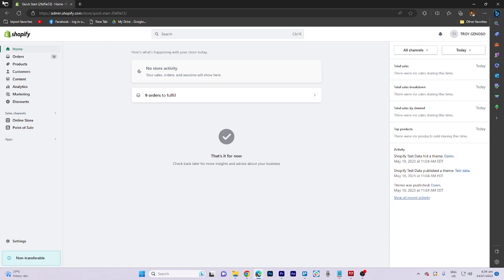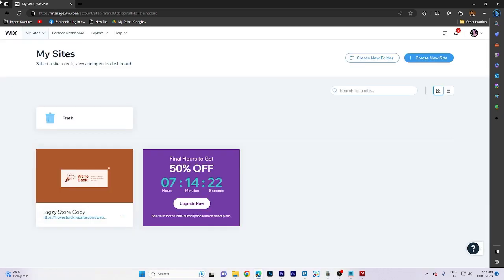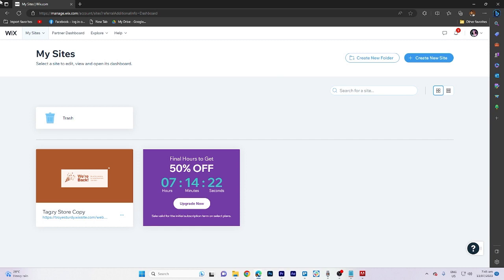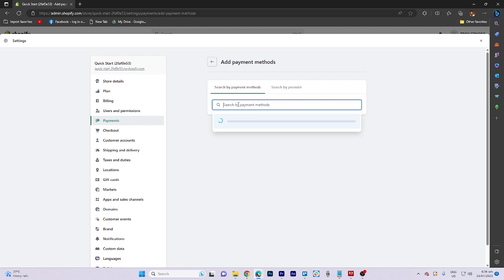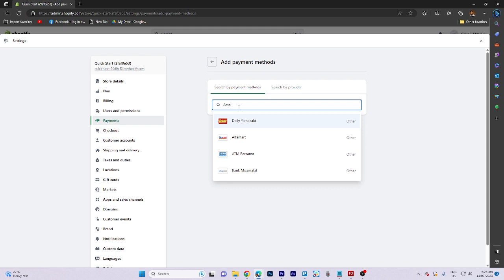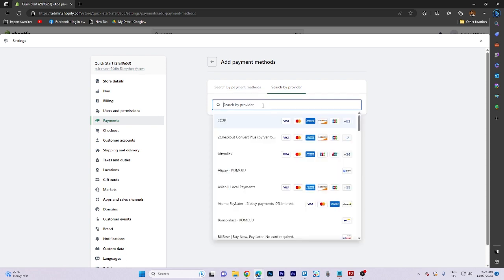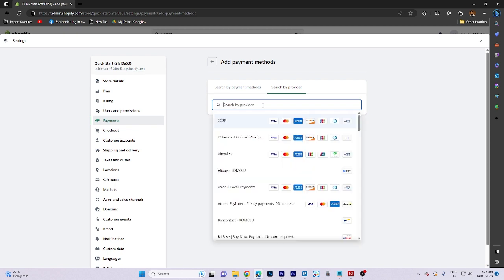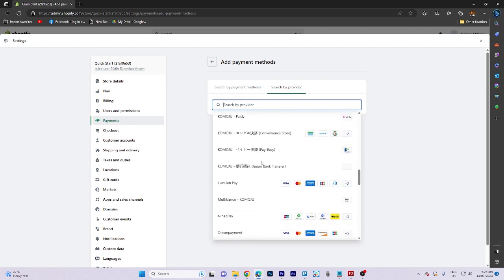How to Add Amazon Pay to Shopify (2025)